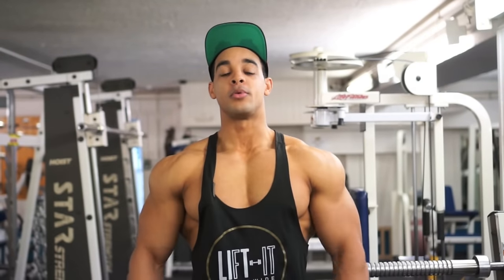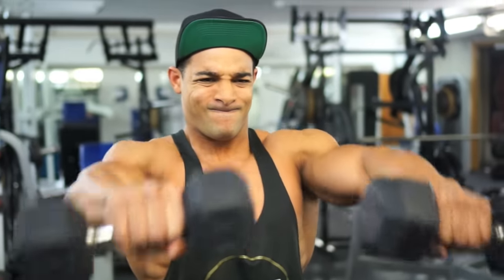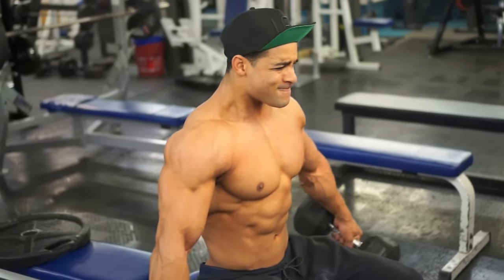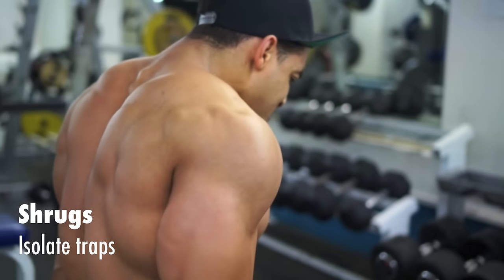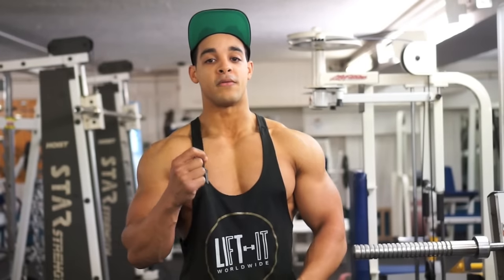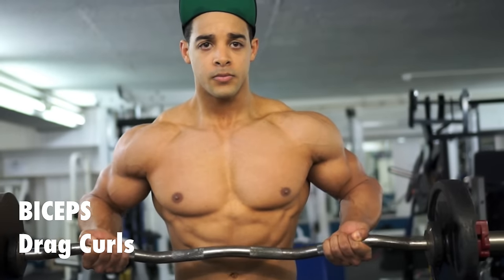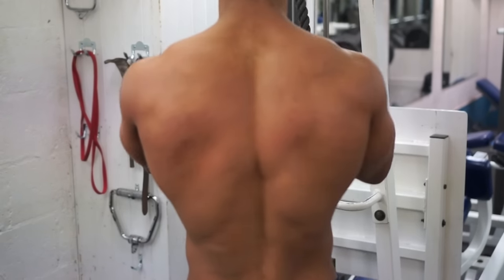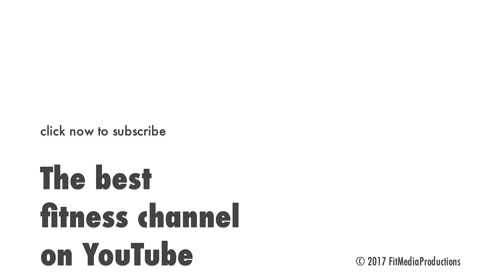Build Bigger Arms & Shoulders - It's All in the Detail!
IFBB Pro Charlie Francis shares the secrets of his amazing Shoulders and Arms with a training programme that focusses more on precision than heavy weights.
Charlie is from the UK, and has just two IFBB Pro Shows under his belt. We filmed him a few days after his appearance at the 2017 Arnold Classic in Ohio.
Thanks to Eddie Abbew's Olympian Gym in Hemel, UK.

Follow Charlie
FB chazfrancisifbbpro